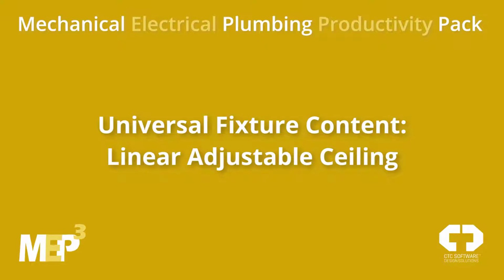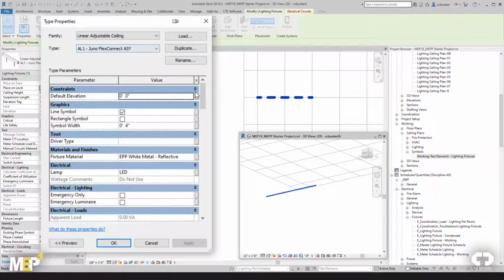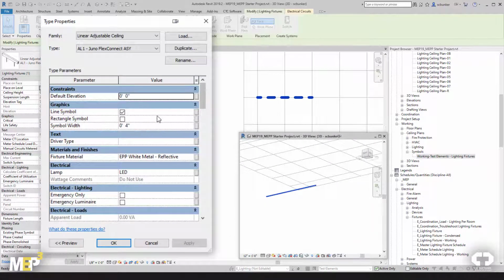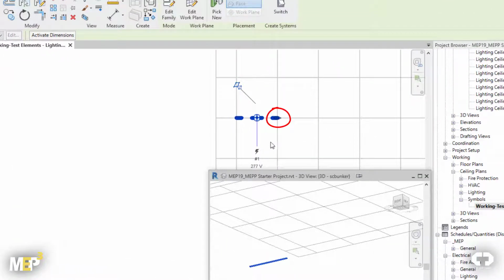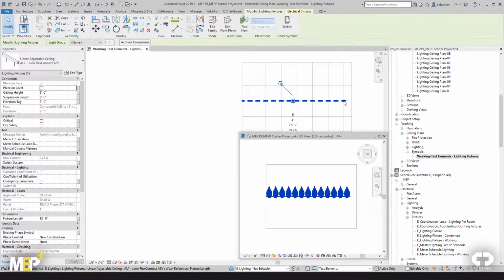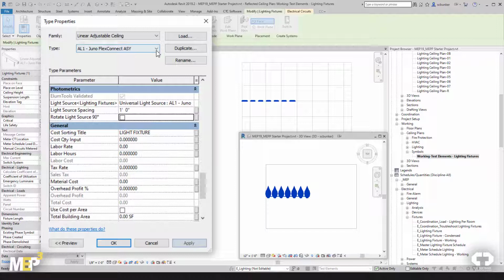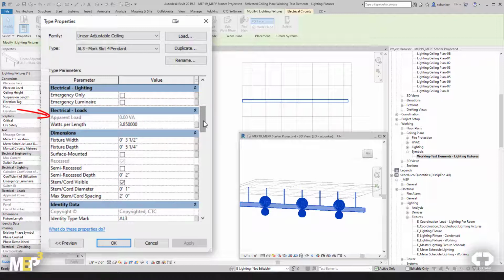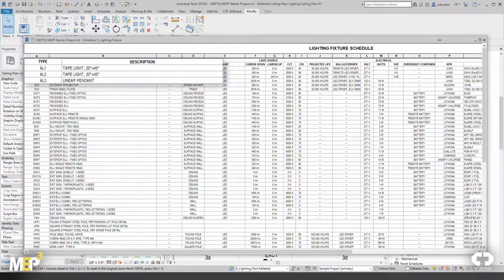Universal Fixture Content: Linear Adjustable Ceiling